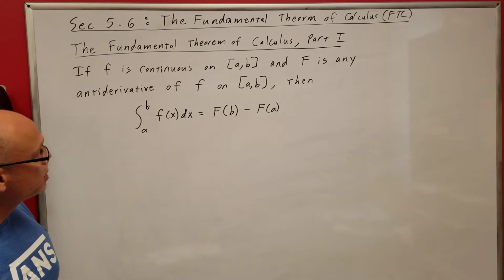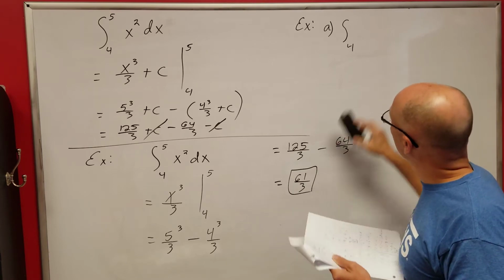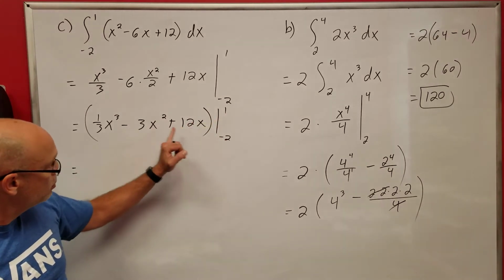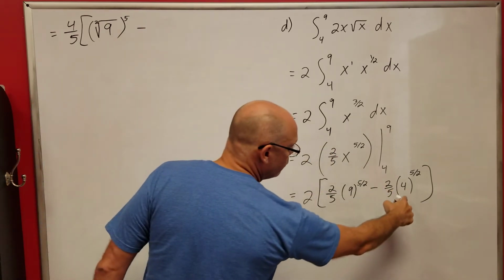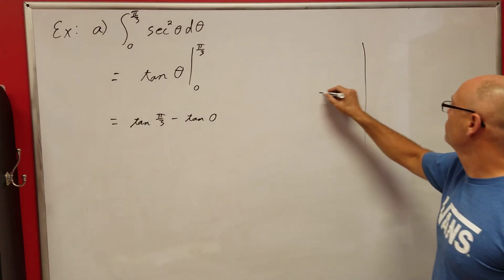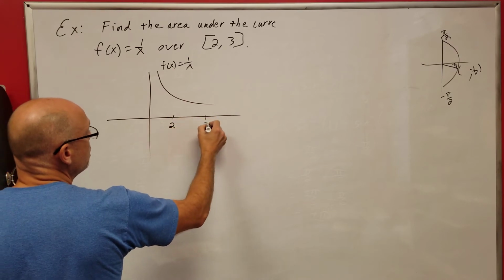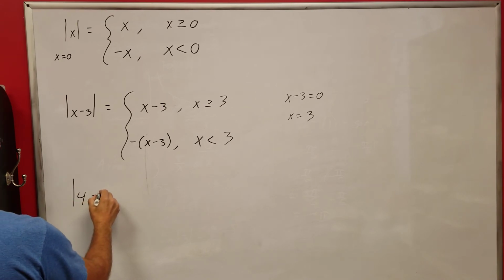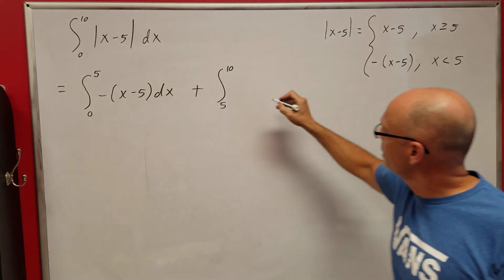The Fundamental Theorem of Calculus (Part 1 Math 270)